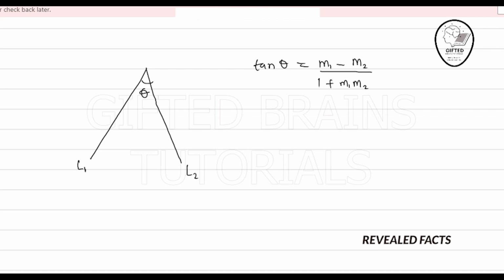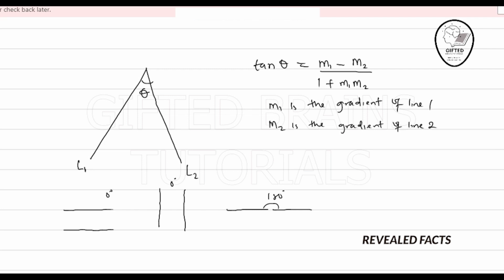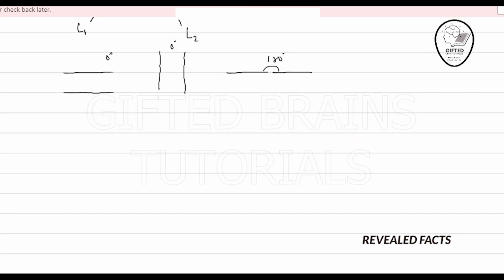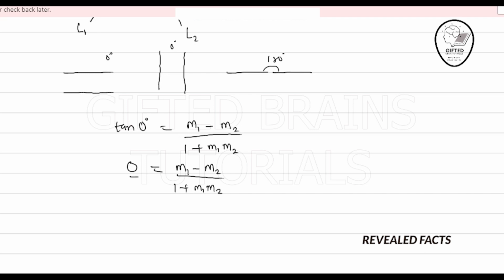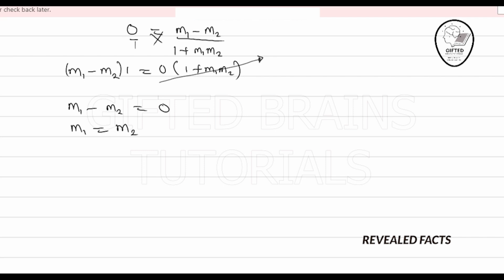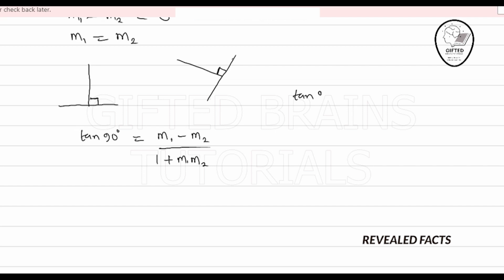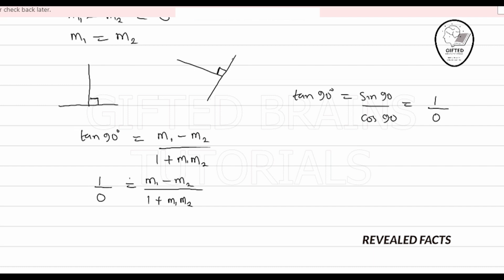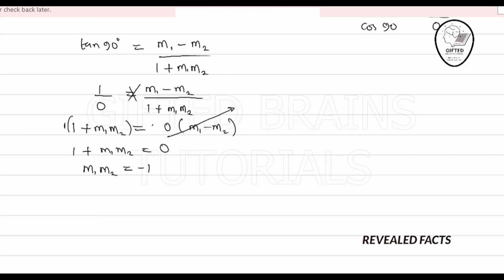REVEALED FACTS: Why the gradient of parallel lines are equal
Revealed facts by sir izu.
Most often, we apply principles in mathematics even while we don't know their origin.
This video explains one of the most used mathematical principles in coordinate geometry.